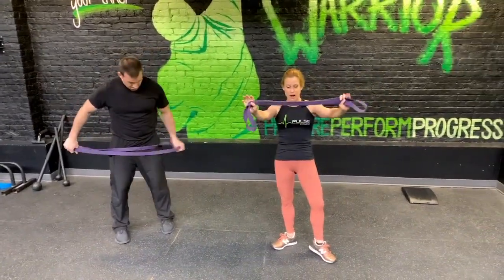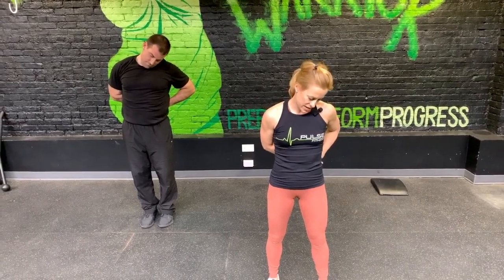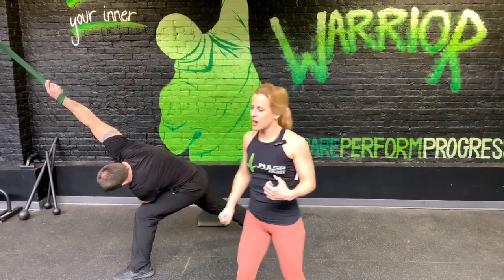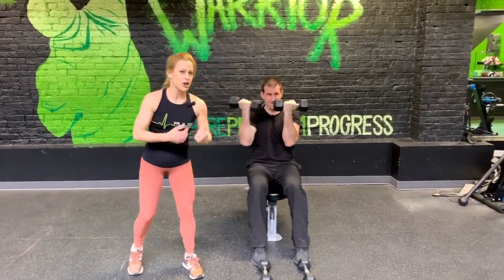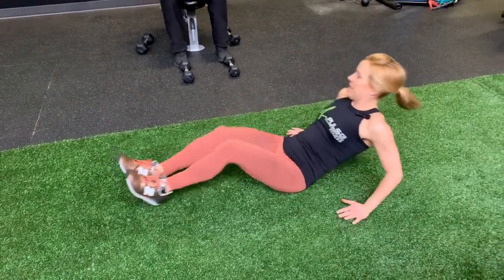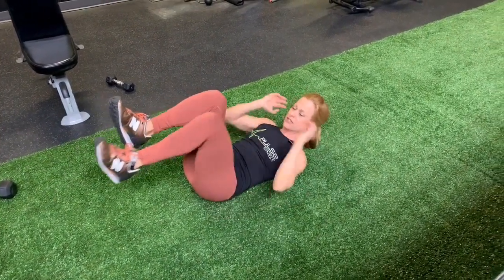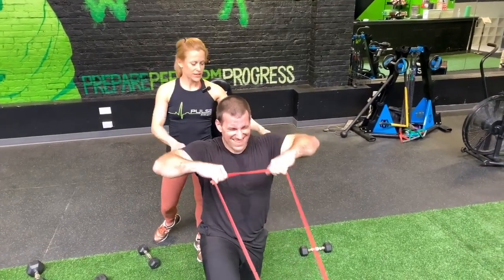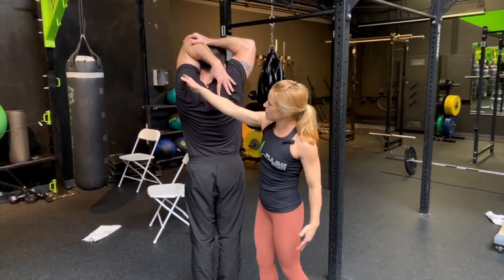Upper Body Strength: Shoulders, Biceps, Triceps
Facebook - Pulse Boxing and Fitness